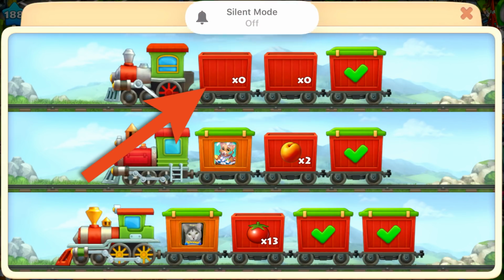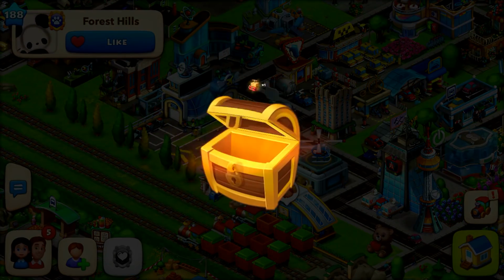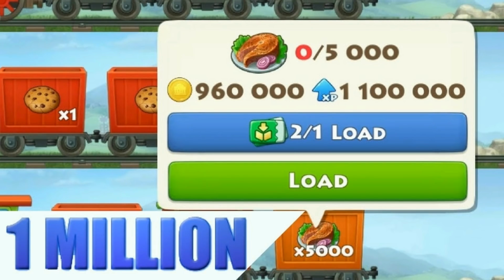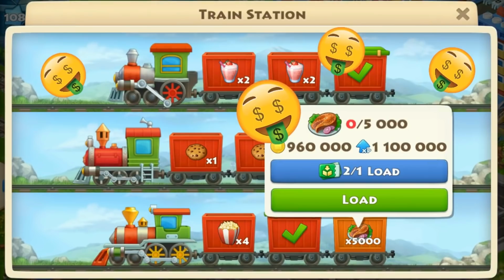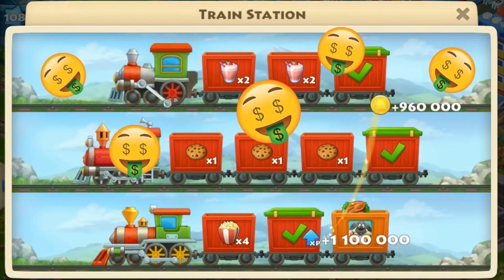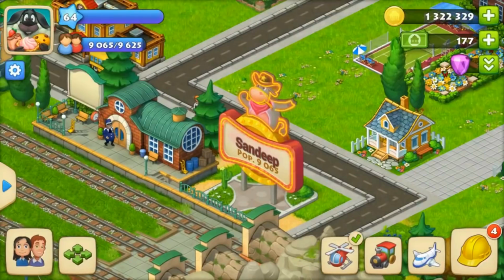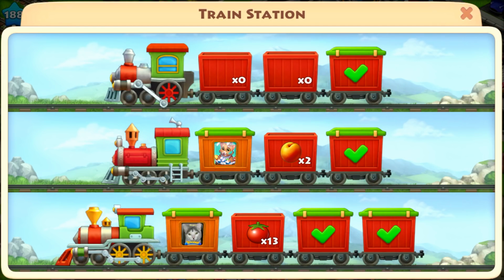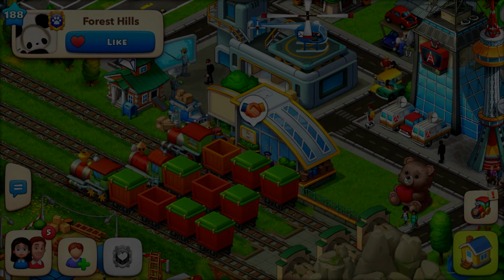TOWNSHIP Empty Train Glitch !!!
TOWNSHIP GAME IS AND ANDRIOD IN WHICH YOU HAVE TO DO FARMING AND ALSO HAVE CONTROL OVER ALL THE FACTORIES AND FARMING ANIMALS.YOU CAN BUILD COMMUNITY BUILDING IN TOWNSHIP TO INCREASE THE POPULATION OF TOWNSHIP AND ALSO  UPGRADE VARIOUS FACTORIES TO INCREASE THE PRODUCTIVITY AND TOWNSHIP MONEY. MONEY IS THE MOST IMPORTANT OTHER THEN T-CASH IN TOWNSHIP GAME .BECAUSE WE BUY A LOT OF ITEMS AND DECORATION IN TOWNSHIP WITH TOWNSHIP MONEY.